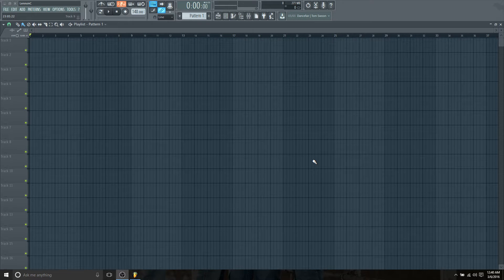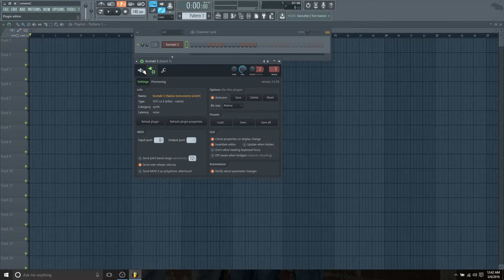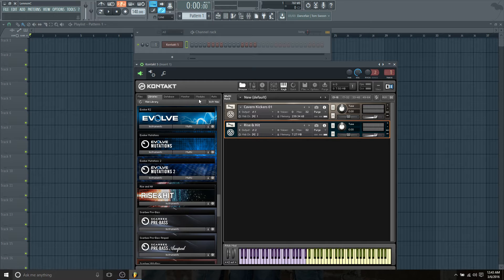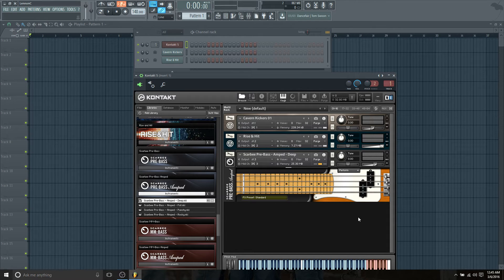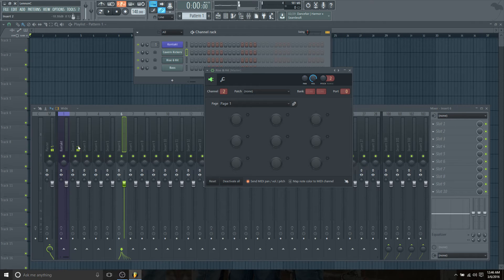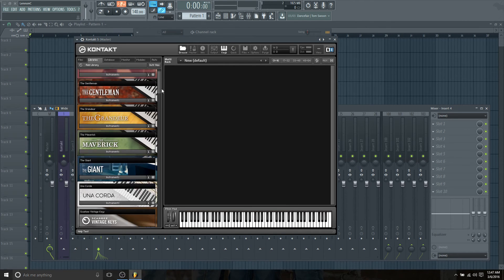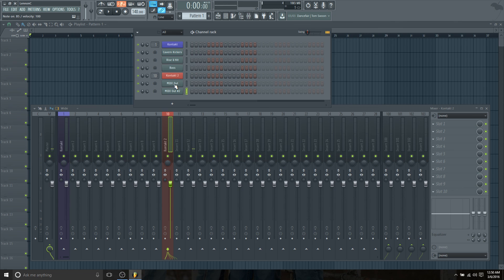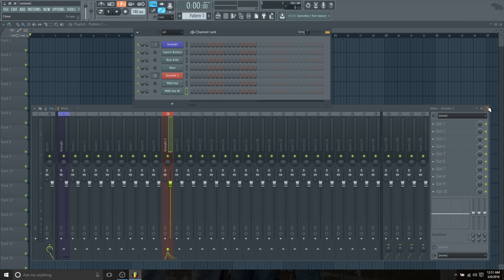How to Route Native Instruments' Multi-Timbral Kontakt in FL Studio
In this video, I show you how to route Native Instruments' Kontakt in Image-Line's FL Studio. Using the multi-timbral version of Kontakt is a great way to use one instance of Kontakt for multiple instruments. For example, you can have piano, strings, percussion, and brass all in one instance of Kontakt instead of multiple. This will save your CPU by not allowing Kontakt to use up its resources.

I apologize for the distorted audio on my voice. The microphone on my headset isn't the best quality.

27 Creative Ways to Market Your Music and Get Heard (PDF Guide)